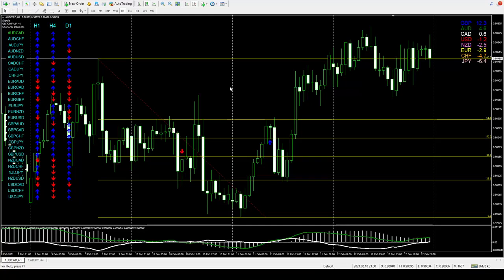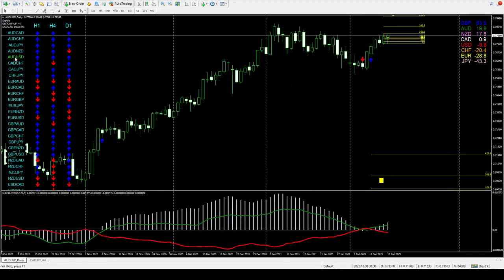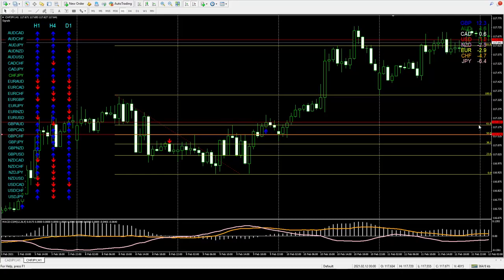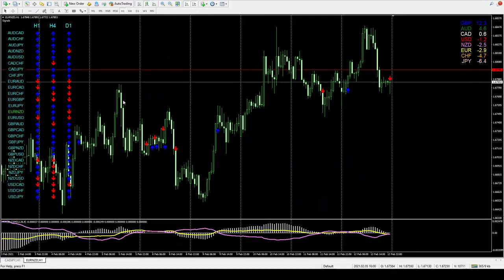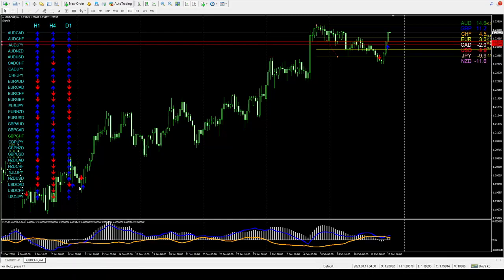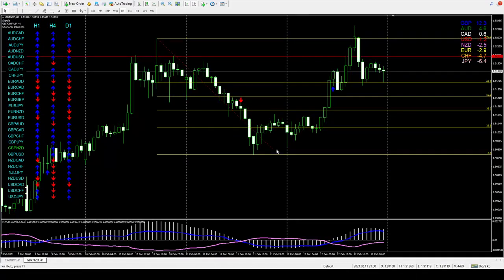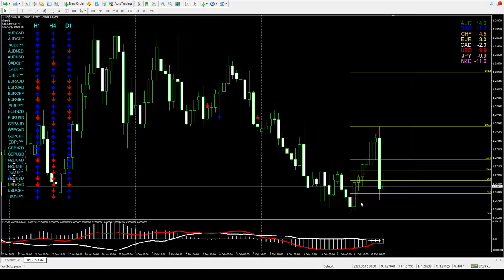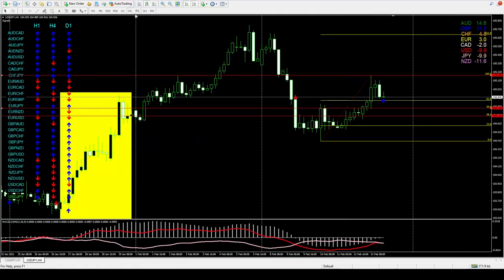MACD CSM and Fibonacci(5th webinar)